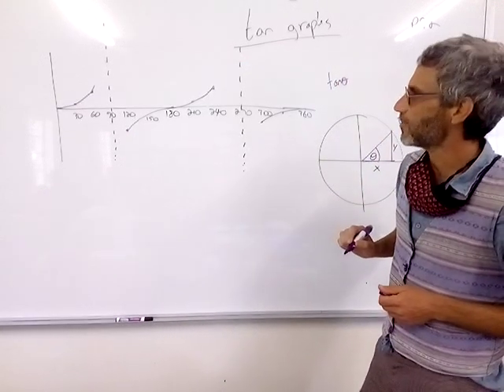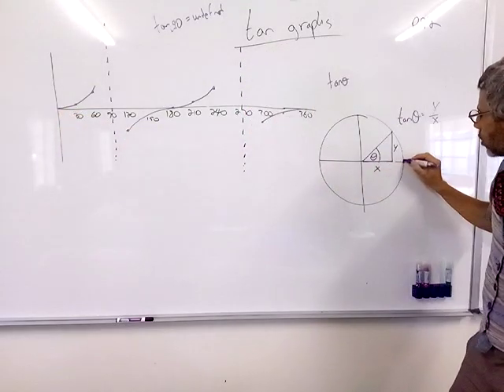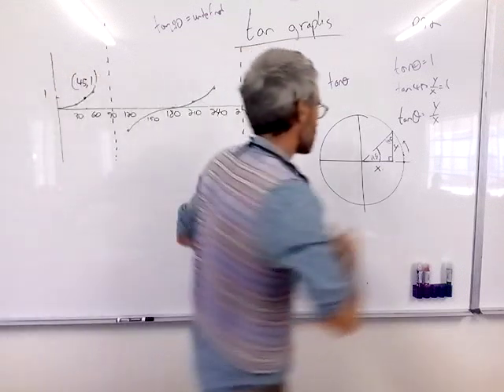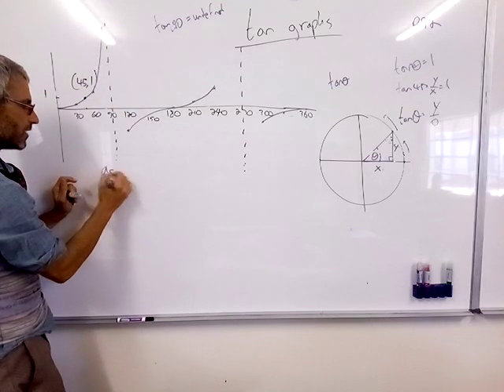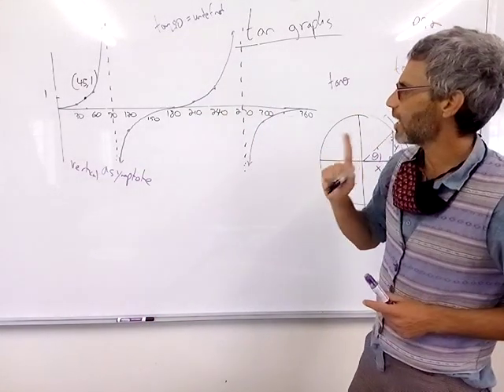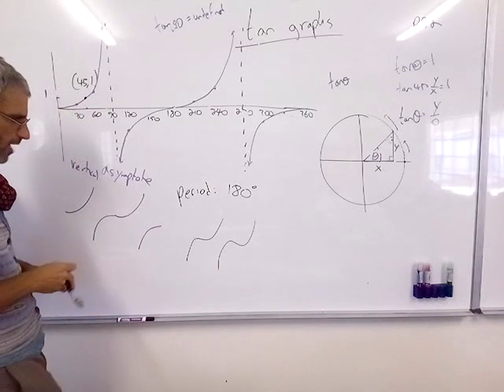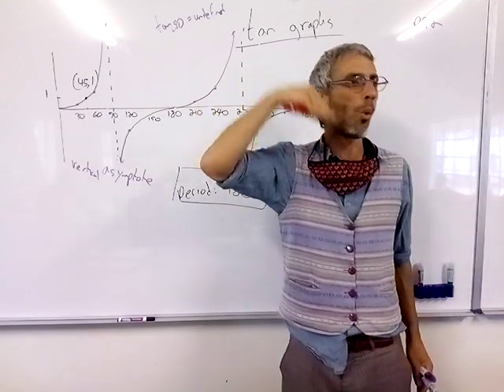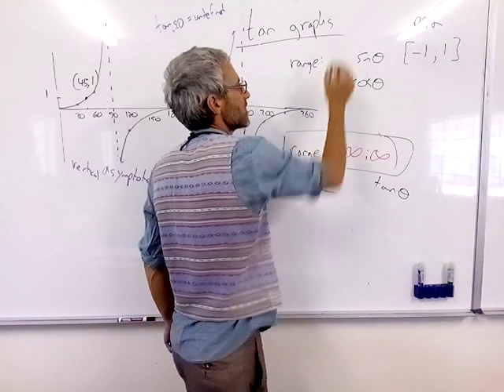grade 10 tan graphs